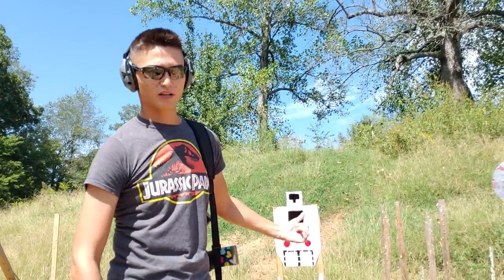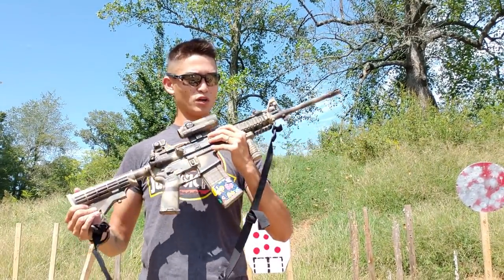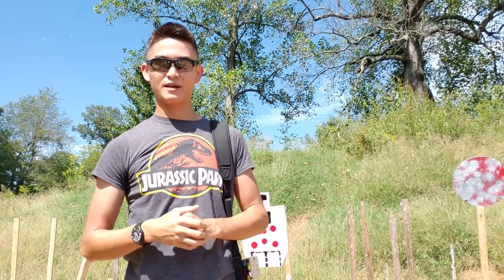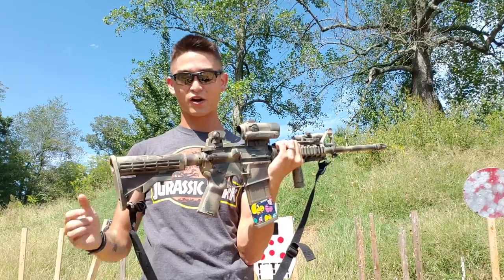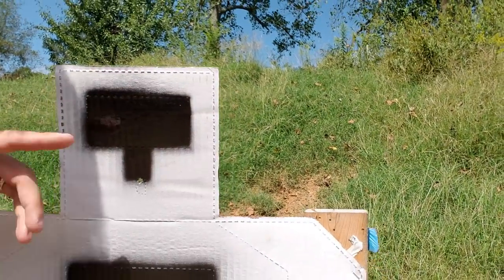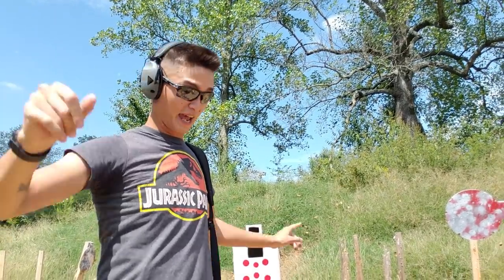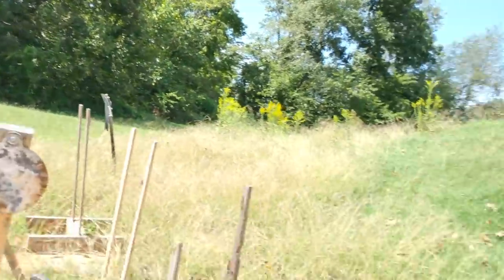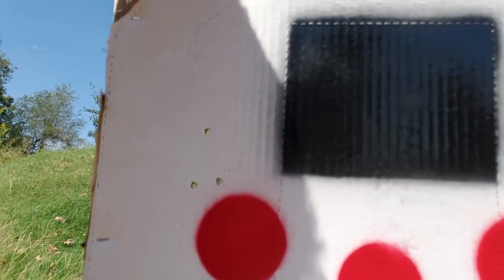Speeding up your rifle zeroing process.